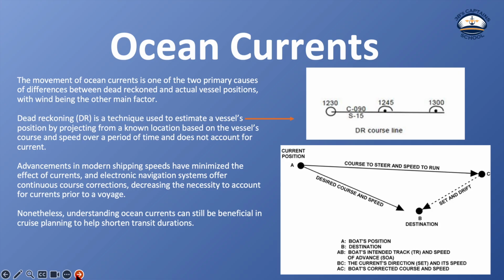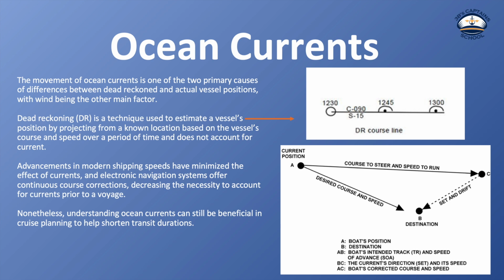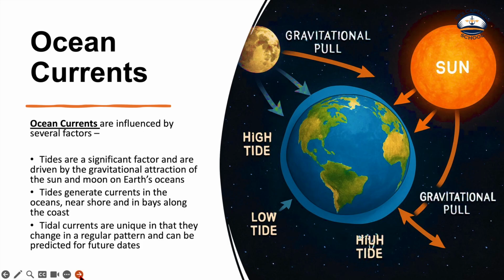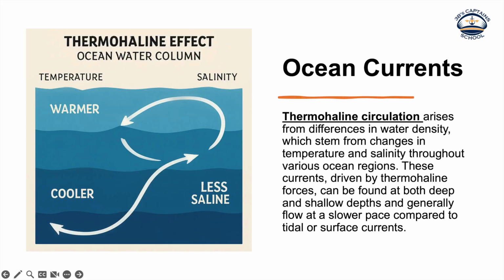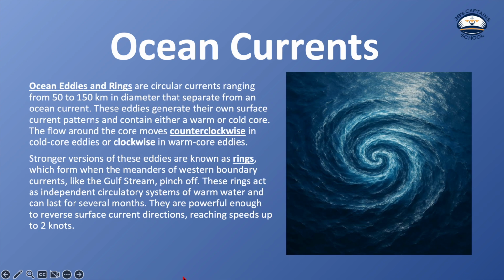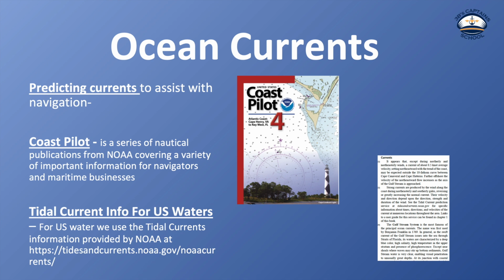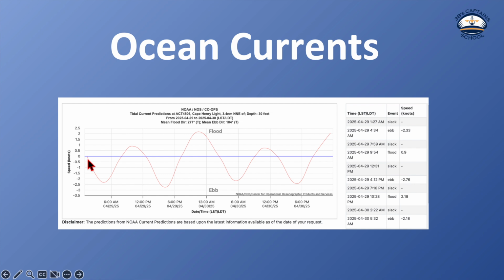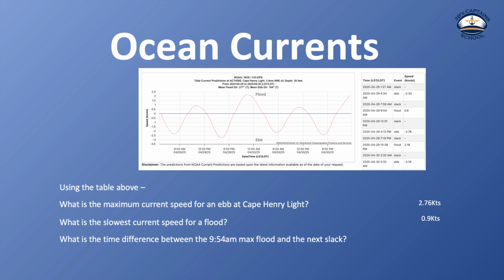Upgrade OUPV to Master 100 Ton Ocean Currents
Ocean Currents chapter in our Upgrade OUPV to Master 100 Ton